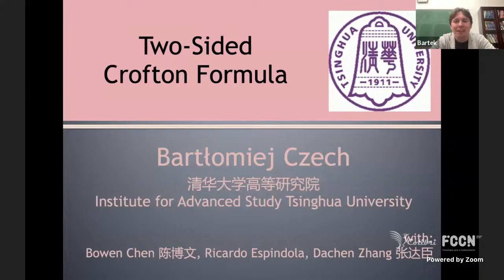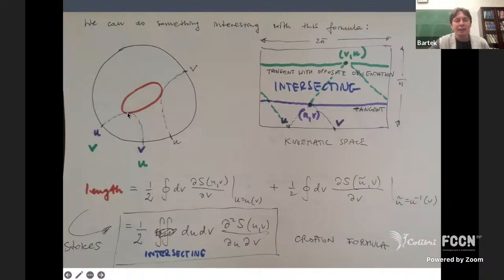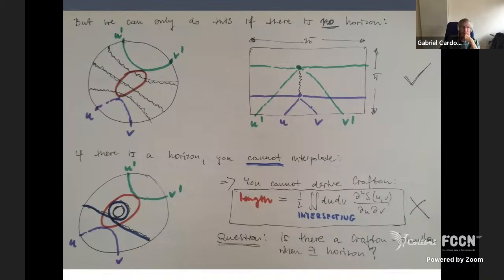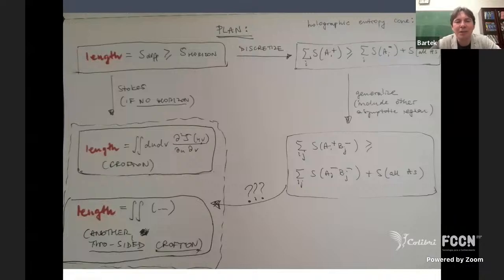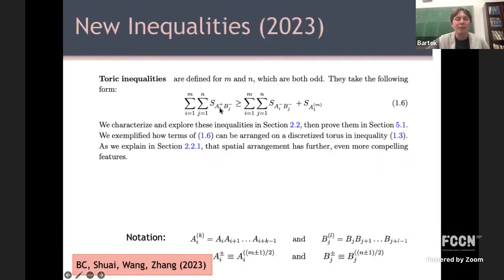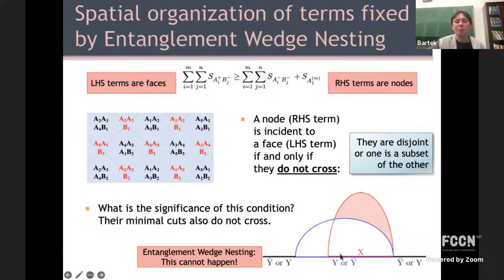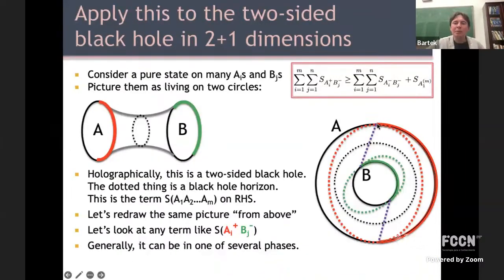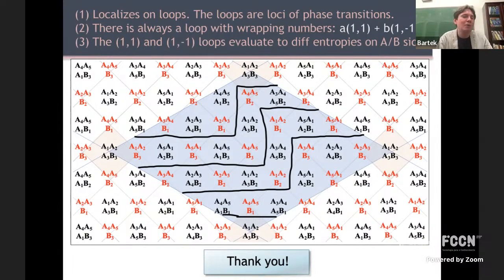SOL 2024 - Two sided Crofton formula by Bartlomiej Czech